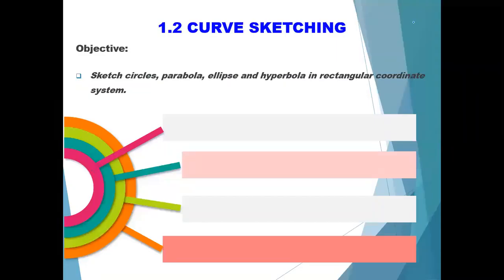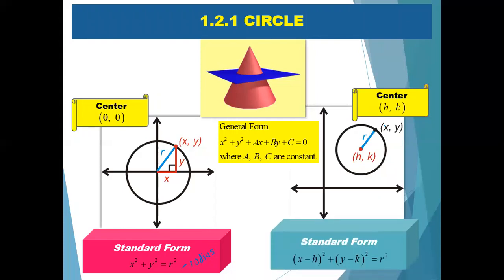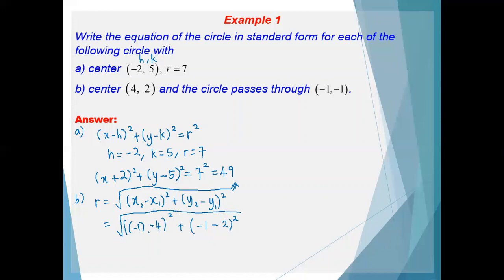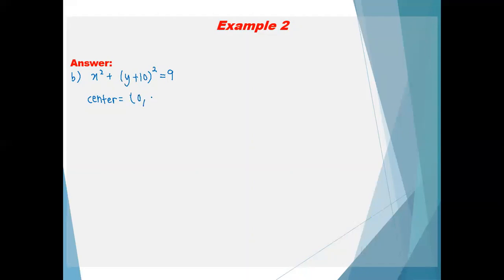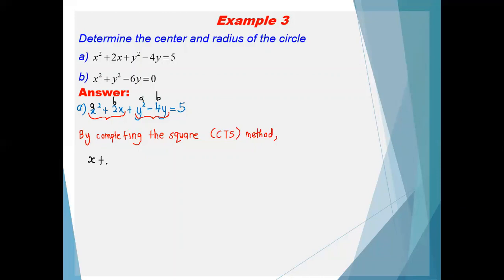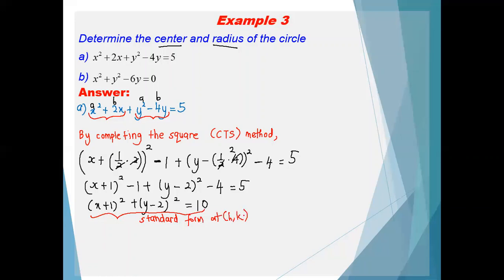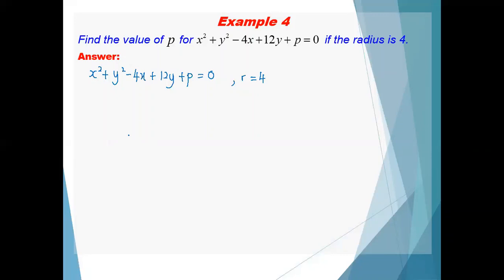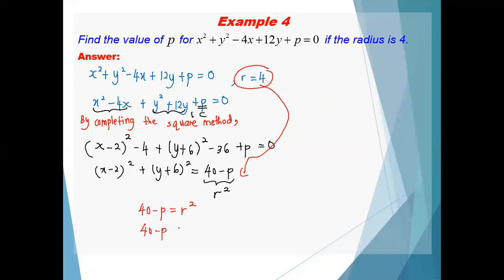Curve Sketching - Part 1